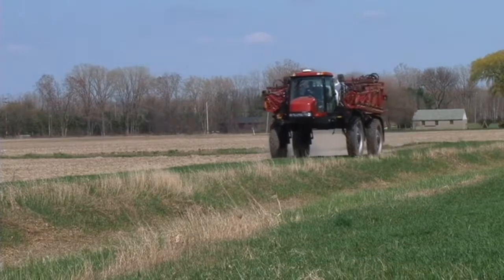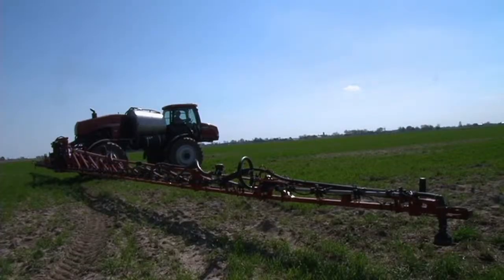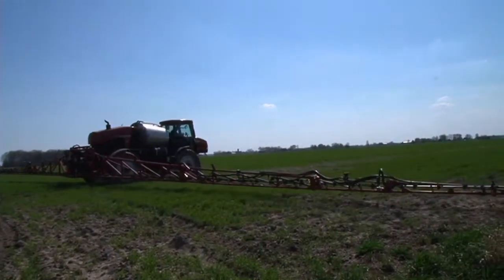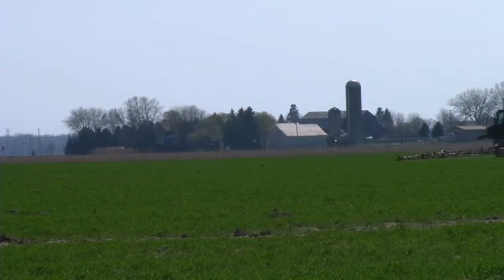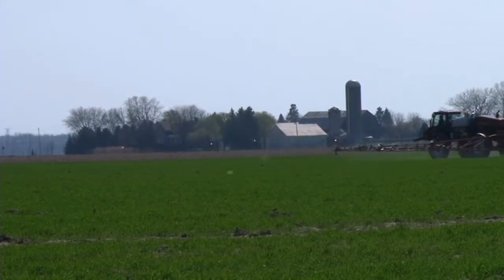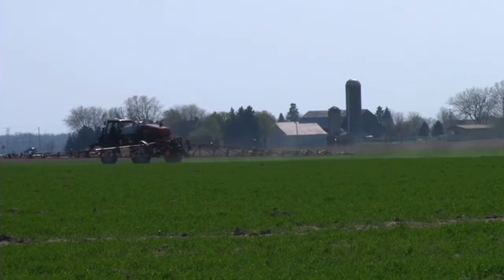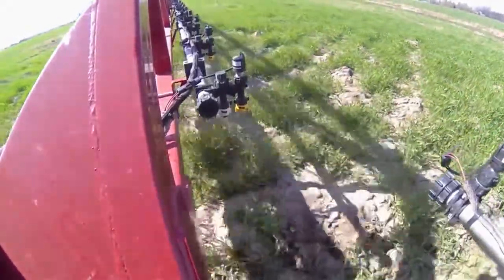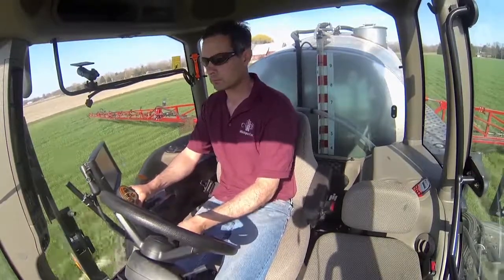John Burk - Bay City, Mich.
John Burk and his father farm 2,500 acres of corn, soybeans, sugar beets and wheat in Bay City, Mich. They use a variety of cover crops for diverse benefits, including red clover, oilseed radish, oats and rye. Previously, he worked as an agricultural and natural resources educator at Michigan State University. Burk holds a bachelor's degree in agriculture technology and systems management and a master's degree in crop and soil sciences, both from MSU.